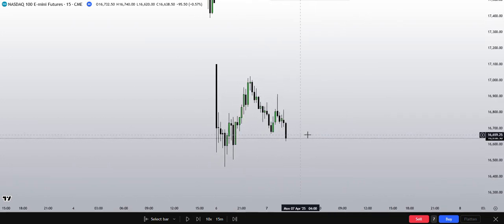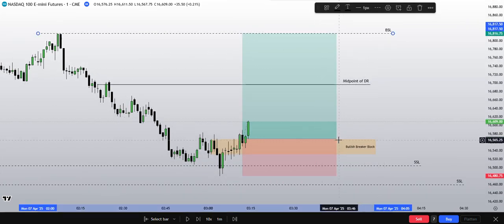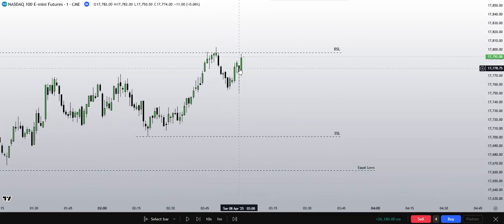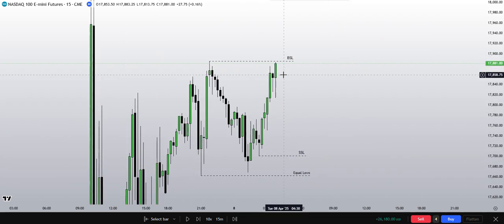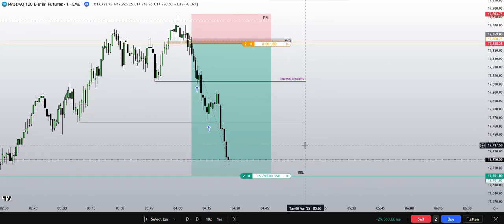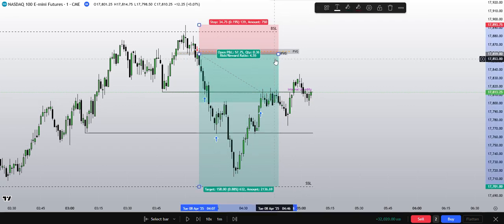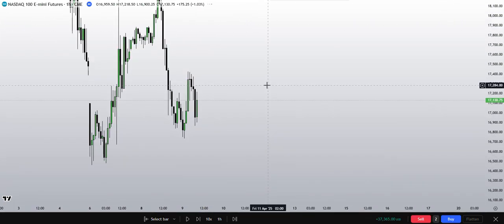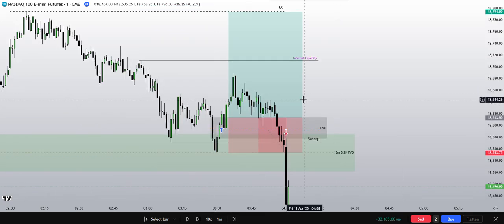Lec 12 London Session Backtest